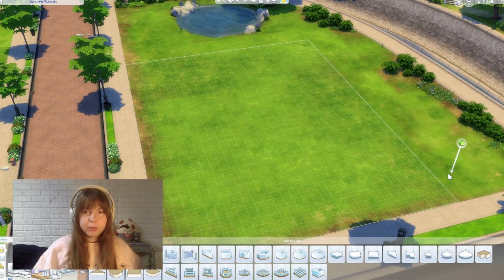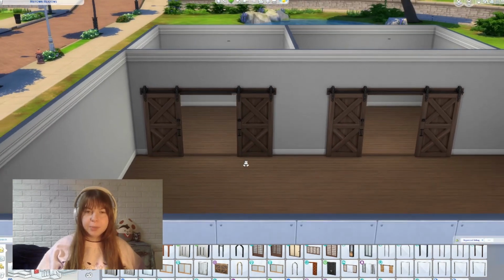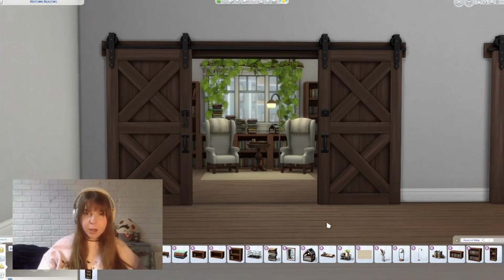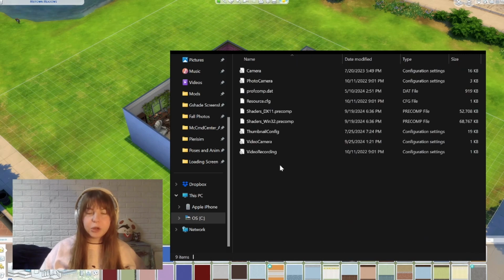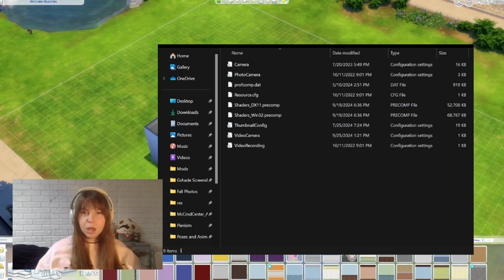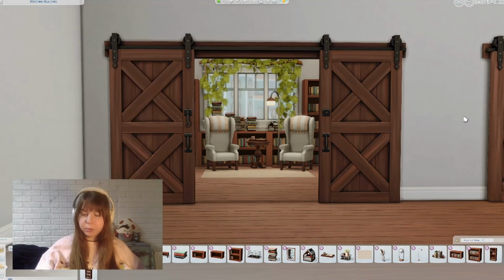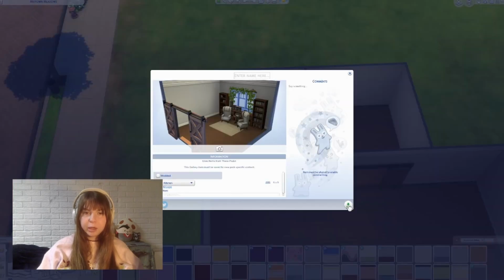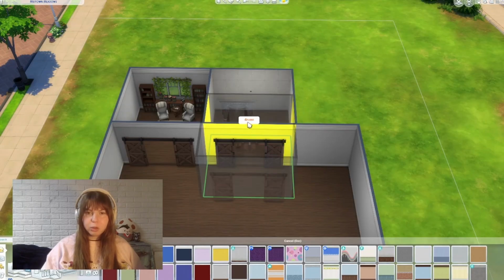Cinematic Camera & Stop Motion Tutorial | Sims 4 Tutorial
ok i know this is pretty rough so gimme a break hahaha, but if you have any other specific tutorial requests for how i film my tiktoks/videos, just let me know!

FAQ:
Gshade - Sunny by Laney
Gallery Name - simsinkin